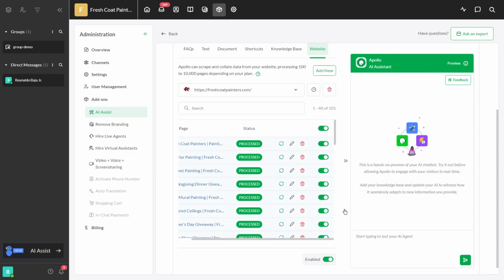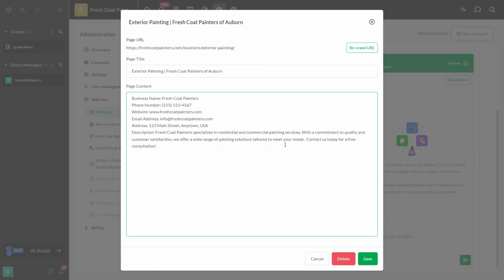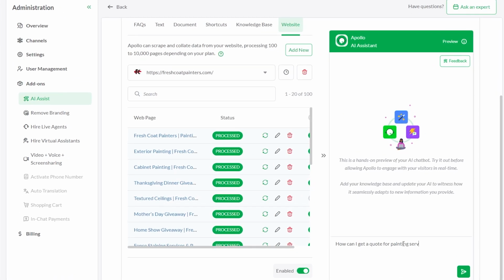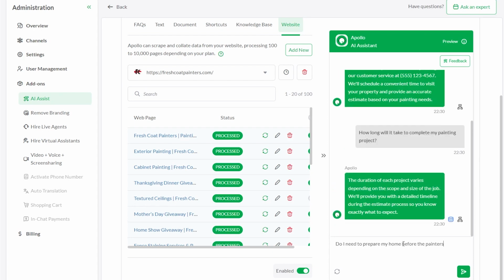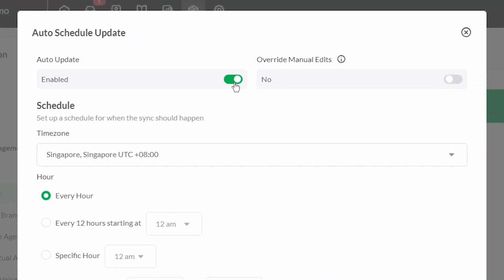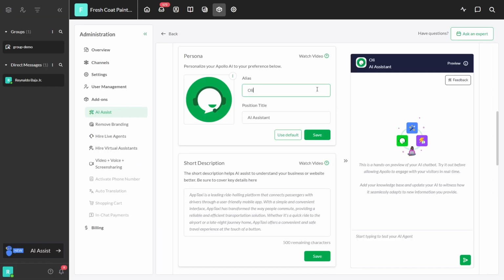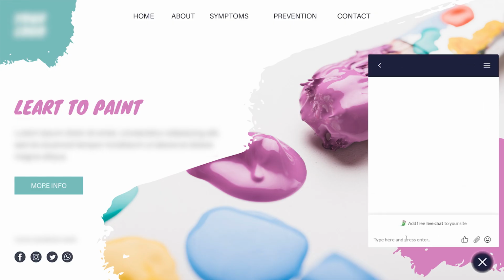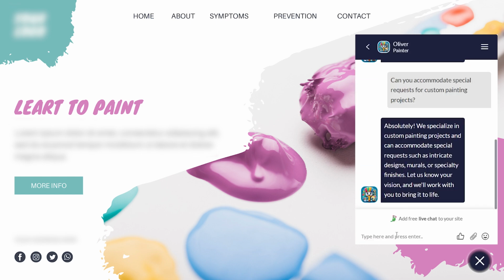AI Chatbot for your painting business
🎨 Elevate Your Painting Business with AI! 🖌️ Learn how to set up a ChatGPT-powered chatbot using OpenAI technology and tawk.to AI Assist to improve customer engagement, streamline scheduling, and increase efficiency. Watch our step-by-step guide to automate your painting business and stay ahead of the competition!